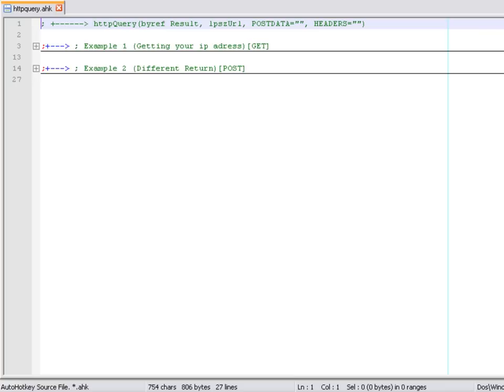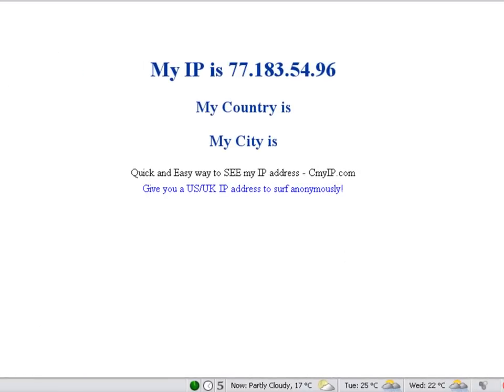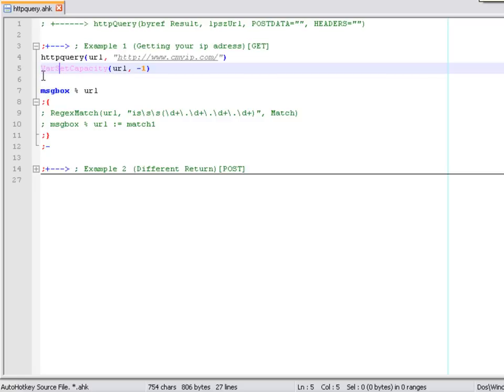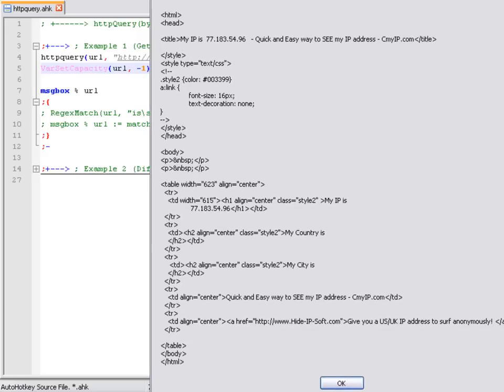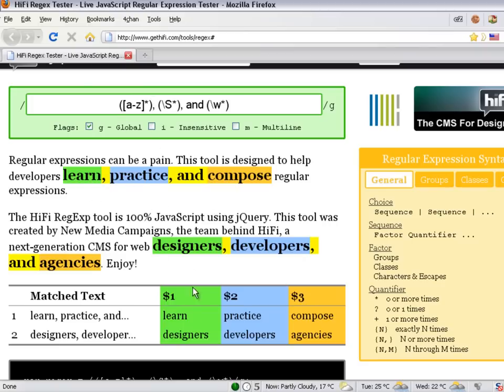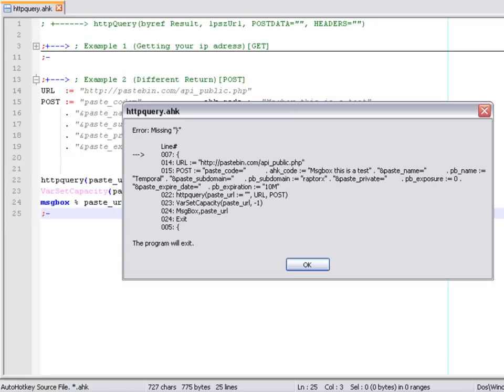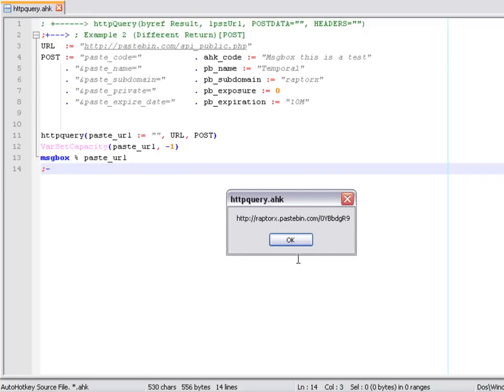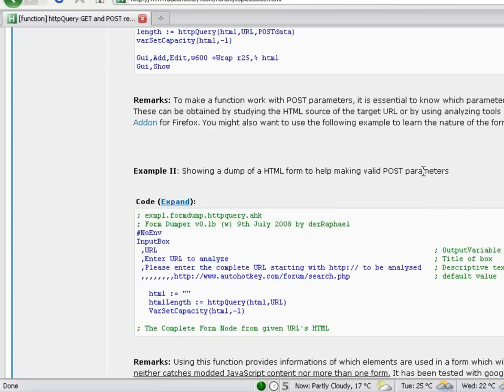[AHKTuts] Adv - Ep1 - httpQuery Basics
In this video I will show you how to use httpQuery, a function created by DerRaphael from autohotkey forums. if you want to take a look.

I will show some basic usage examples, this function is more powerful than this, but i think this will cover the information that you will need to go ahead and create a script that interacts with URL's